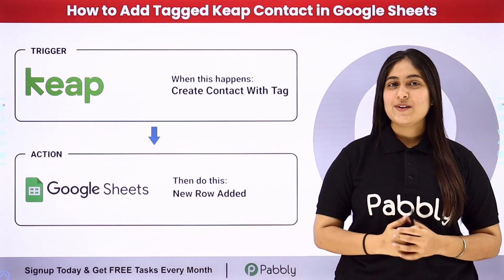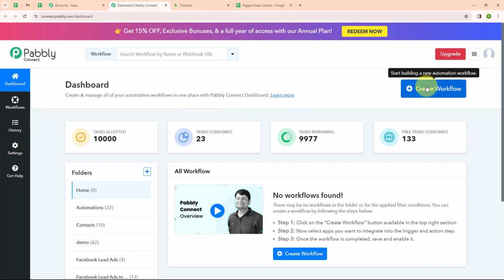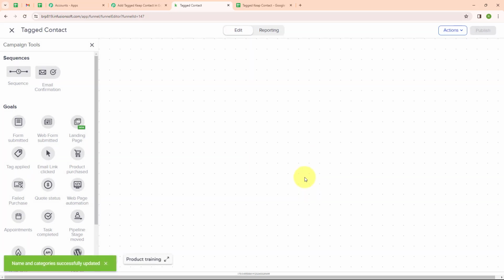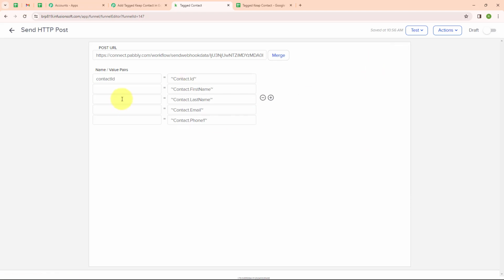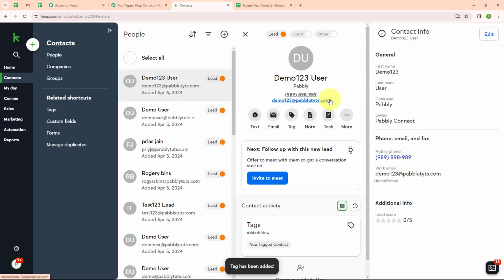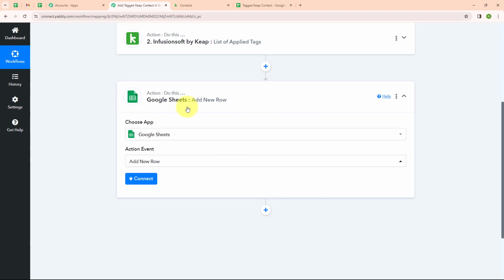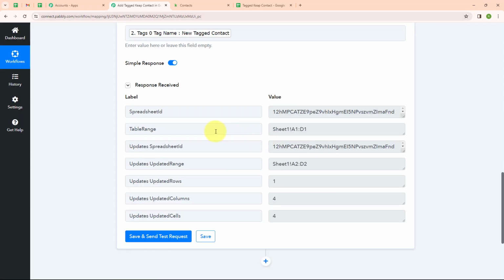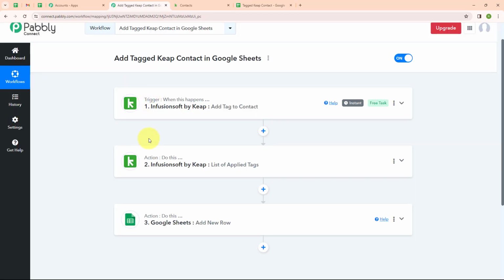How to Add Tagged Keap Contact in Google Sheets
This video explores how to automate Google Sheets updates whenever a contact gets tagged in Keap.

Discover a powerful solution to:

Effortlessly connect Keap and Google Sheets using Pabbly Connect.
Trigger automated updates in your Google Sheet whenever a contact receives a specific tag in Keap.
Map contact data like name, email, and tag information to designated columns in your spreadsheet.
Maintain a synchronized record of your tagged Keap contacts within Google Sheets for easy access and analysis.
Say goodbye to manual data entry and hello to automated contact tracking!

This video covers:

Step-by-step setup for integrating Keap and Google Sheets with Pabbly Connect.
Building automated workflows to trigger updates in Google Sheets based on contact tagging in Keap.
Mapping Keap contact data to specific columns in your Google Sheet for a clear overview.
Benefits of automating Google Sheets updates with Pabbly Connect for improved contact management.

1. Automation: Pabbly Connect offers automation capabilities that can help you automate mundane and repetitive tasks. This allows you to save time, money and resources.

2. Integration: Pabbly Connect provides a wide range of integrations so that you can connect different web services with each other. This helps you to create smarter workflow processes and make your business more efficient.

3. Security: Pabbly Connect takes security seriously and provides an industry-standard security system to protect your data and applications.

4. Scalability: Pabbly Connect is highly scalable and allows you to easily add new applications and services to your workflow.

 5. Cost-effective: Pabbly Connect is cost-effective and provides plans for different business sizes.